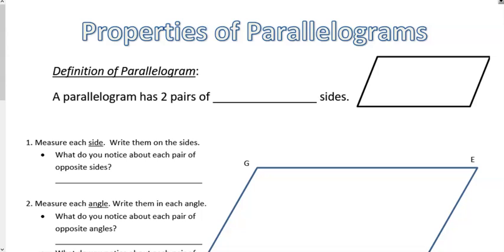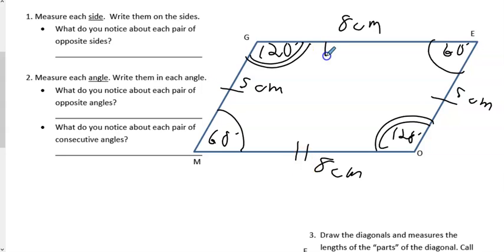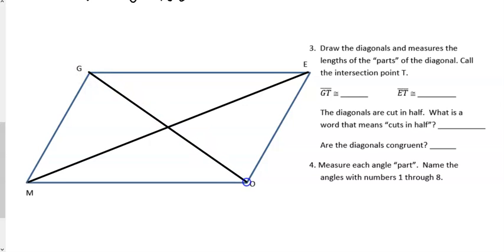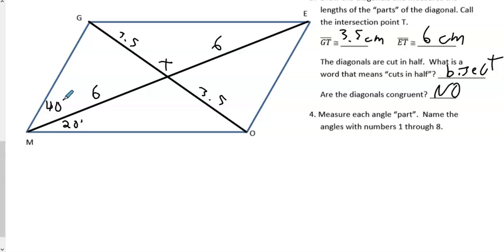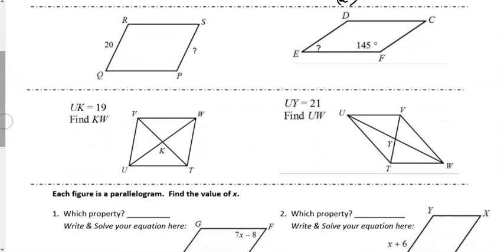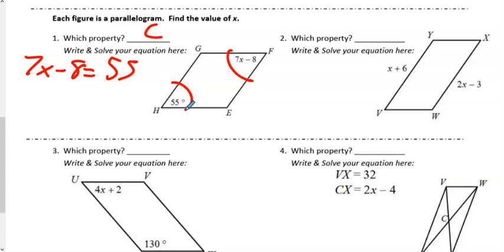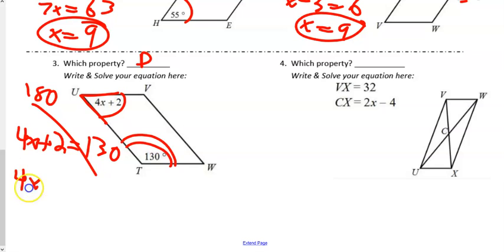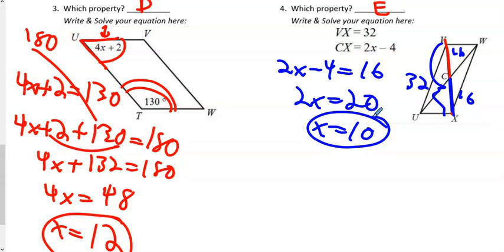alg geo unit 7 day 2 notes prop of parallels